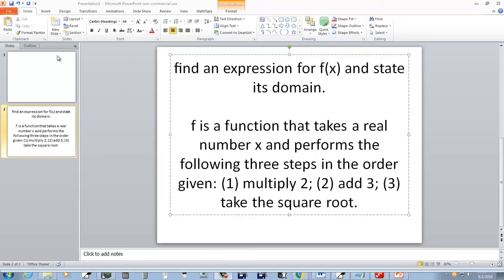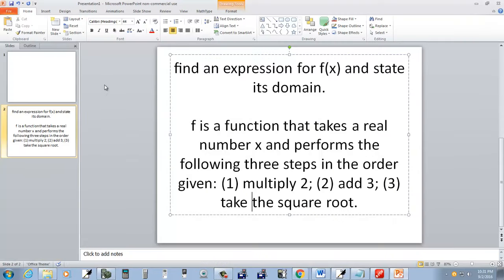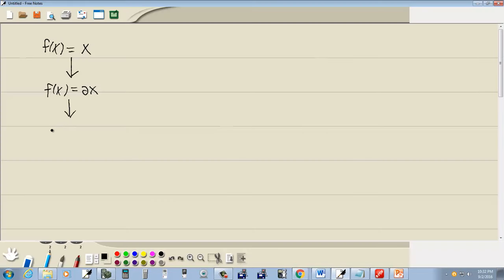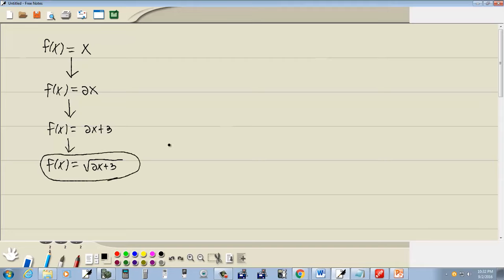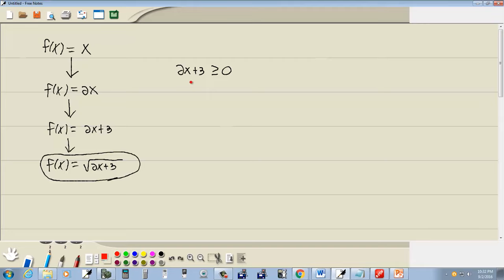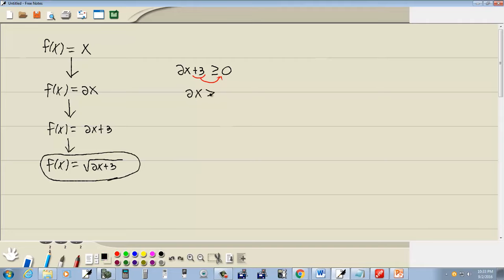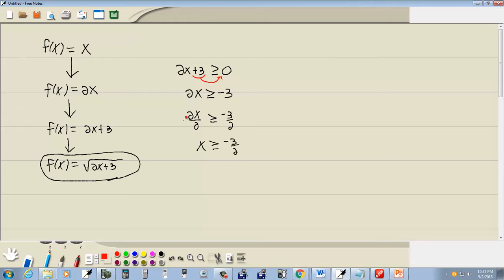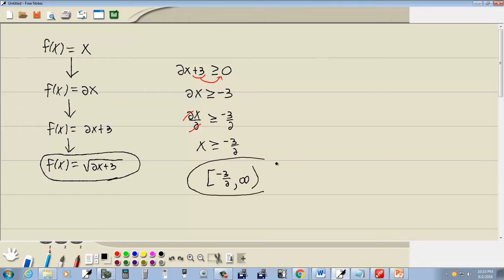CA - Homework - P9220161034